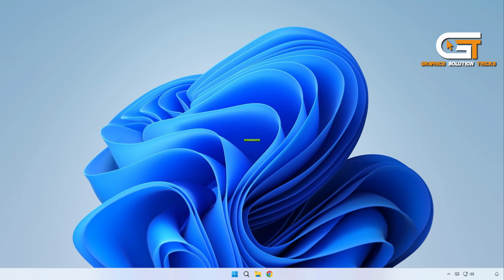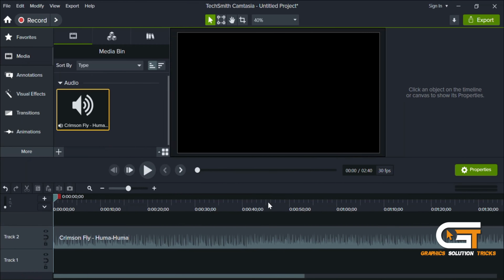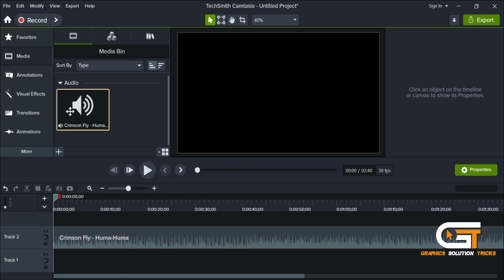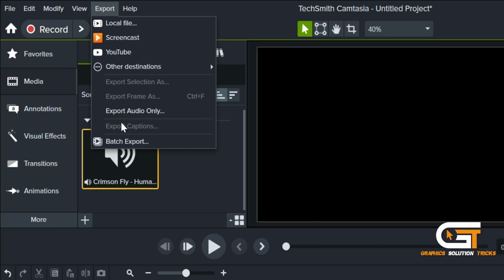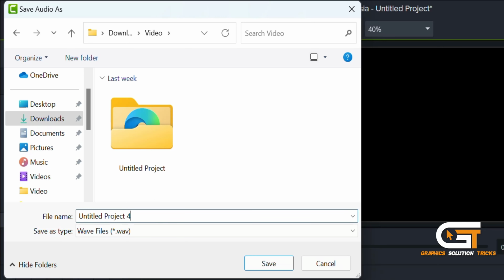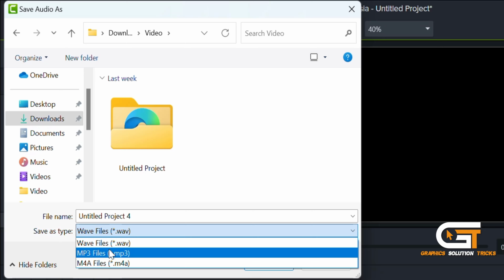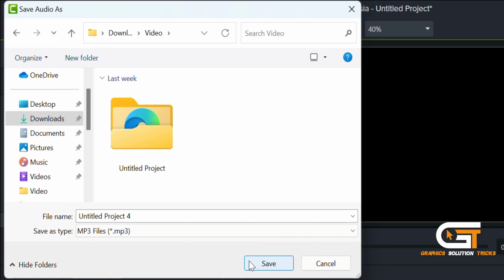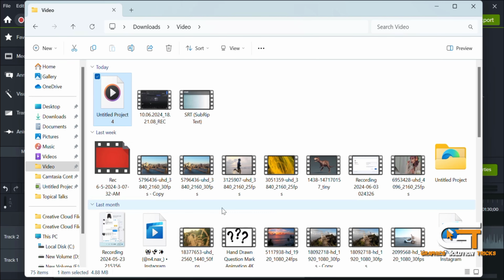How to Quickly Export Audio as MP3, WAV or M4a in Camtasia | Camtasia Beginner Tutorial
Hi everyone,
welcome to Graphics Solution Tricks channel.
Today we'll show you How to Quickly Export Audio as MP3, WAV or M4a in Camtasia
Step 01:  Launch Camtasia and open the project containing the audio you want to export.
Step 02:  now if u want to quickly export your audio only, click on this export option here at the top left side and select export audio only
A new window will open, allowing you to choose the output format and destination folder. type a name here. Choose the output folder where you want to save the audio file. Select your desired format (MP3, WAV, or M4A) from save as option. then click on save.
Step 03:  Once the export process is complete,
you can find the exported audio file in the specified destination folder.

▼ Related Keywords ▼

"how to export audio as mp3 wav or mp4 in camtasia"
"how to export audio as mp3 wav or mp4 in camtasia 2025"
"how to export mp4 in camtasia"
"how to export mp3 in camtasia"
"how to export wav in camtasia"